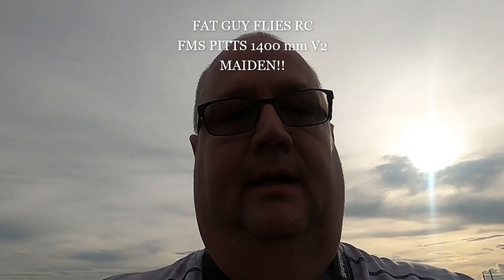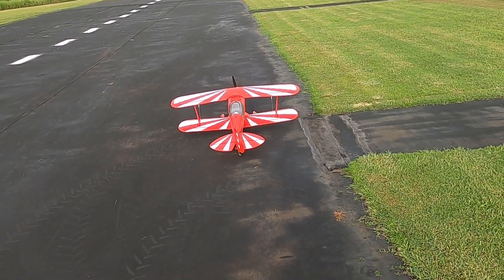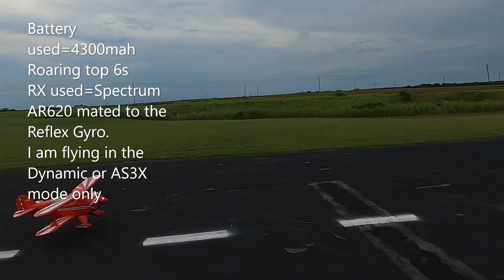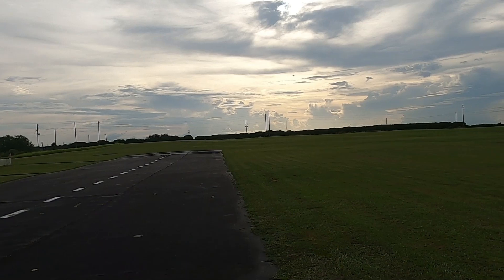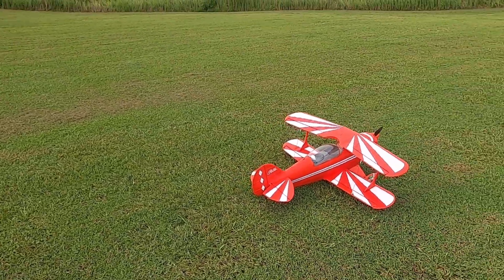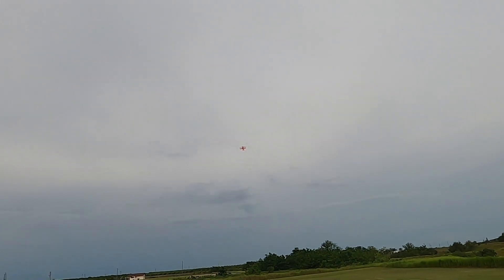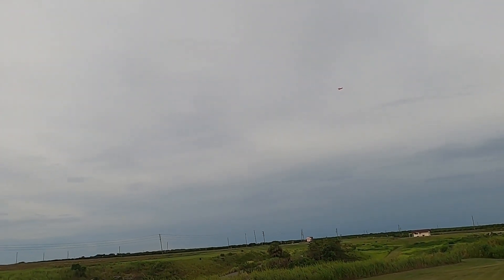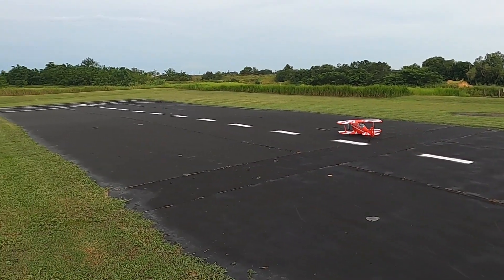Best Maiden Ever!!! My FMS Pitts 1400mm V2 by Fat Guy flies Rc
Today I did the Maiden on the FMS Pitts 1400mm V2. This was my best maiden to date on any plane I believe. This FMS Pitts 1400mm V2 is amazing! She is easy to fly and land on both grass and pavement. I got this plane from a friend of mine in a trade.  I swapped one of my newer planes and some money for his still in the box FMS Pitts. He is happy and SO AM I!!
Want one go here , use this link and put in the code "FGFRC" at check out and get $10 off the price! Thanks
Easy Lights
God bless!!